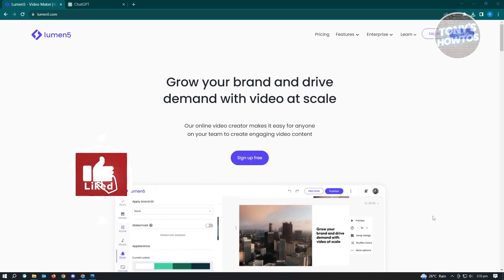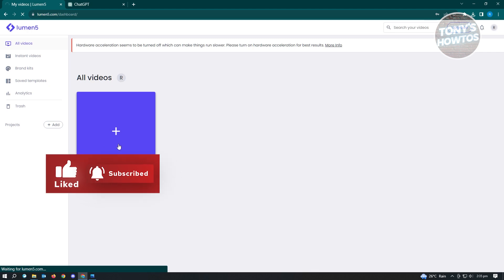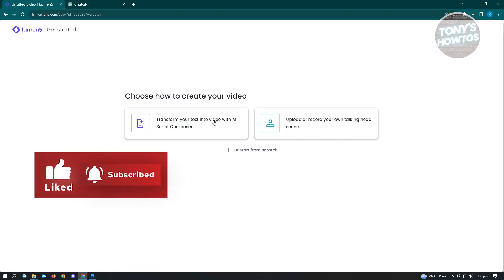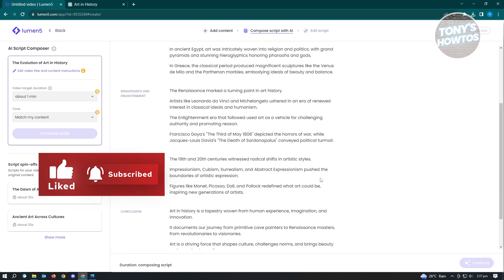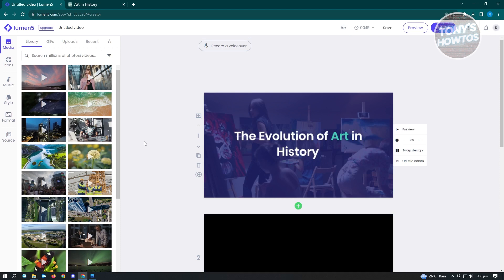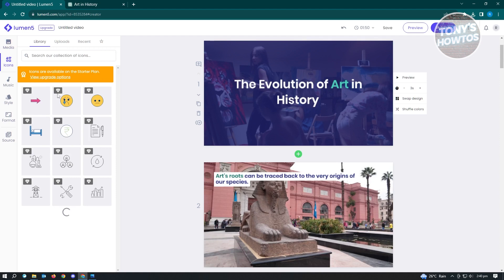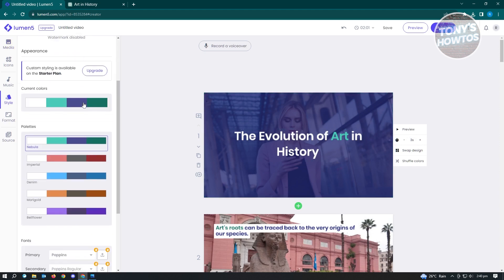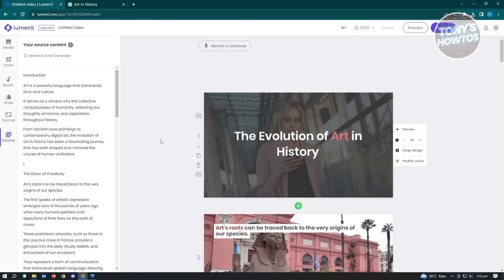How to Convert Text to Video for Free (2026)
In this video I show you how to convert text to video for free in 2026.
Do you want to know how to use lumen5 text to video ai generator in 2026? Yes? Great!

I will show you the quick and easy tutorial how to convert text to video online.

This is a step by step instruction on how to text to video ai generator. This is valid for iPhone models 8, X, XS, 11, 12, 13, 14 or higher with iOS 17, 16, 15, 14, 13, 12 and earlier. This is valid for Huawei, Samsung, Google Pixel, Xiaomi and other phones running Android version 11, 12, 13, 14. This is valid for Windows 7, 8, 10, 11. This is valid for Mac.